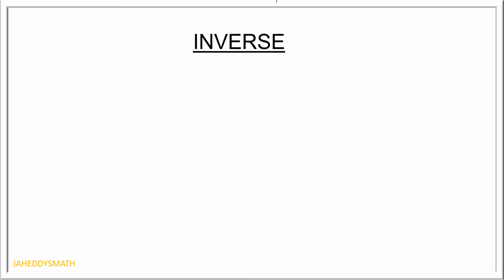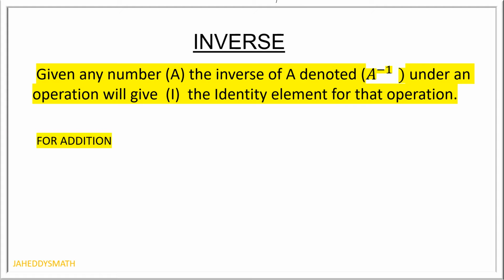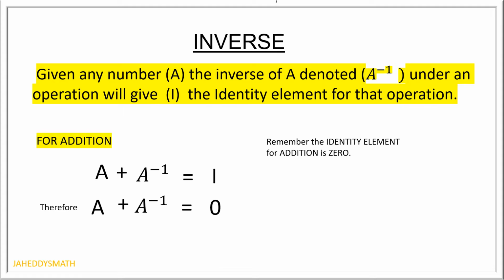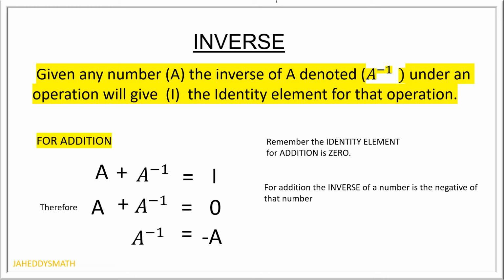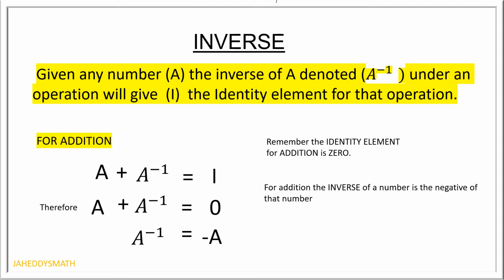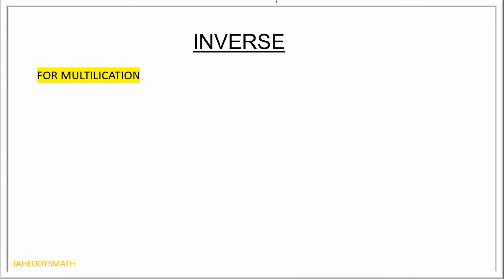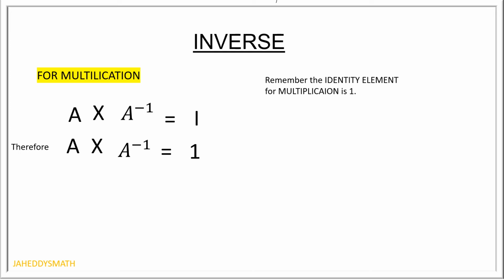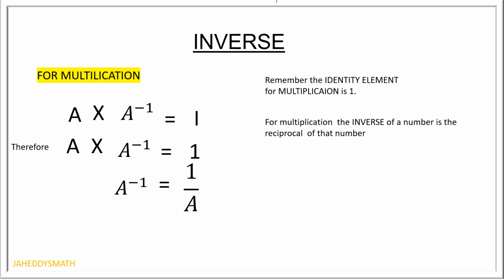MATHCONCEPTS| INVERSE | MATHSOPERATIONS| CSECMATH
This video explains the important concept of INVERSE which is valuable to understanding Math. Valuable for Grade 8-11 students.